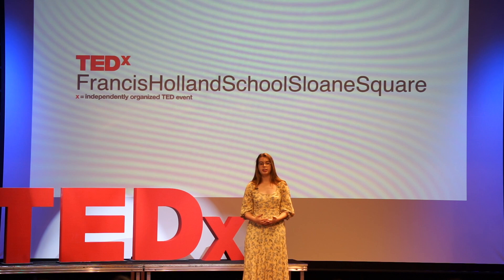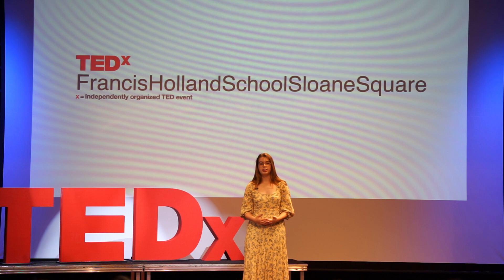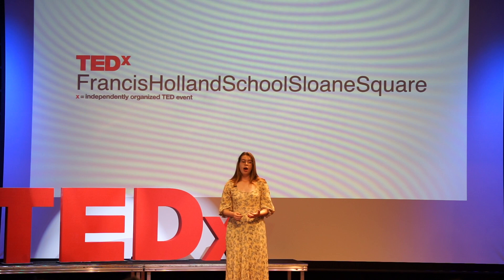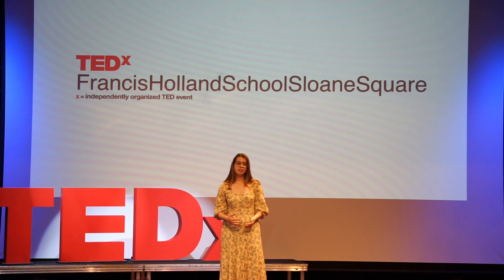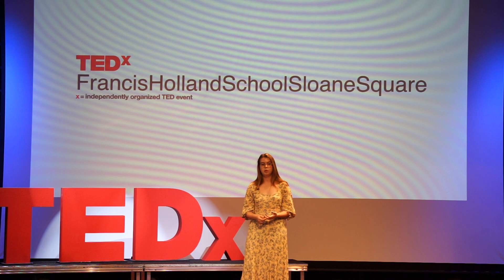The Chemistry Behind Cosmetics | Helena Garrood | TEDxFrancisHollandSchoolSloaneSquare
Safety, sustainability, and natural ingredients make up some of the key foundations of the clean beauty movement; however, with no legal or set definition, clean beauty is no more than a marketing term. I will explain the chemical processes behind our everyday products as well as debunking the various myths surrounding certain ingredients, and highlight some of the problems the ‘Clean’ movement causes as companies use fallacies to perpetuate fear and sell their product. Helena is a student at Francis Holland, Sloane Square in London. She plans on studying chemistry at university and is paticularly interested in cosmetic science. This talk was given at a TEDx event using the TED conference format but independently organized by a local community.